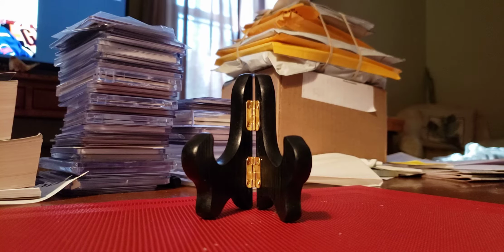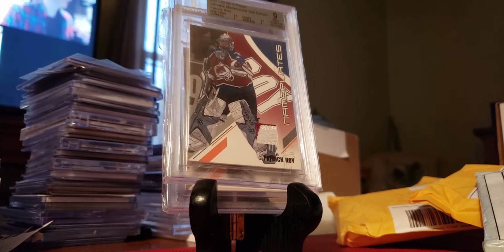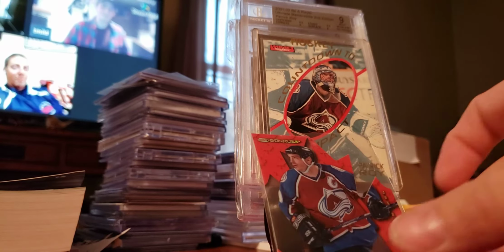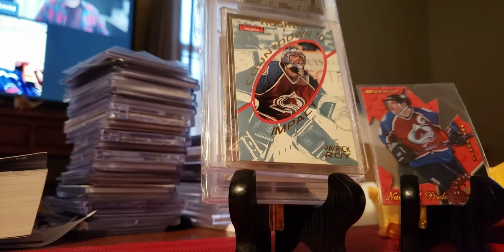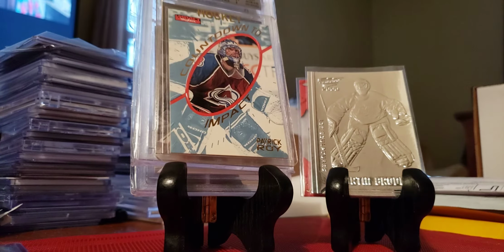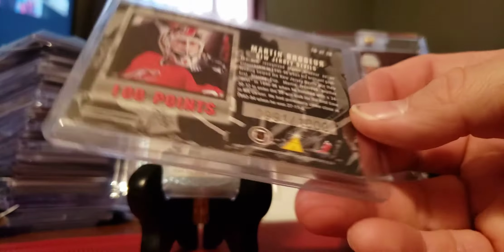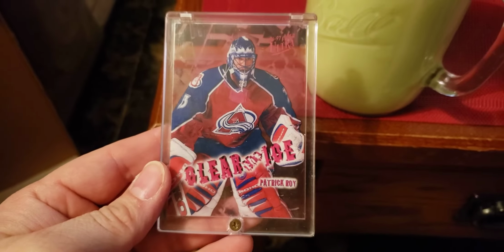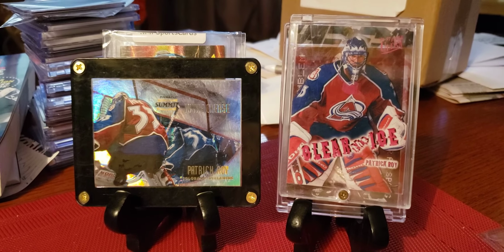InsertRevolution destruction mailday ! Patrick Roy, Peter Forsberg, Brodeur & Sakic ! Case hits !